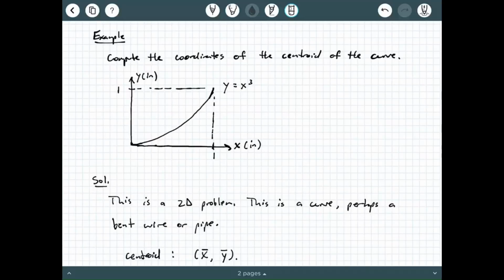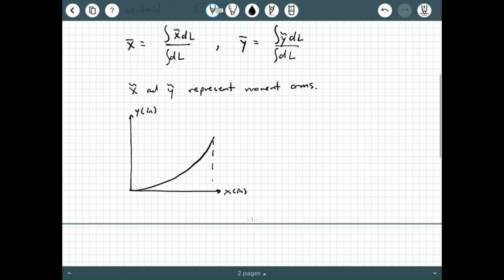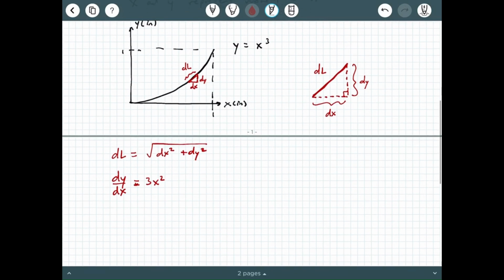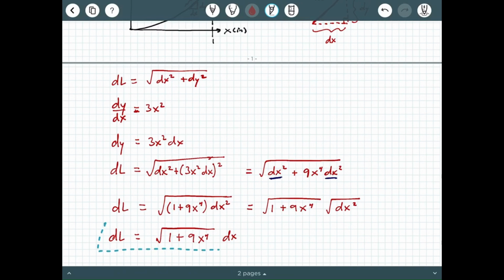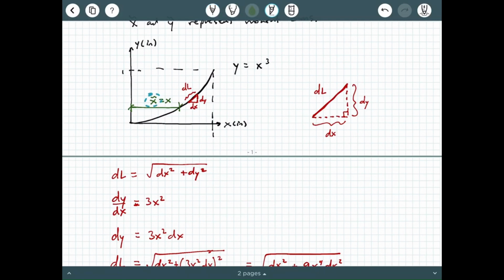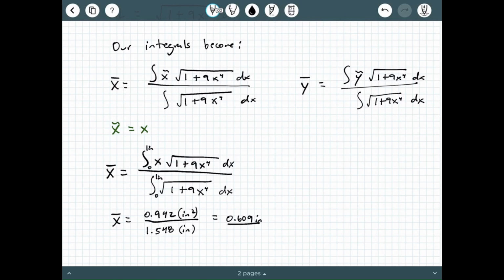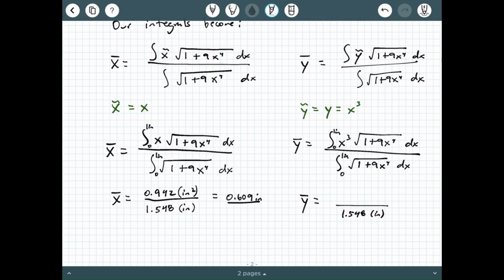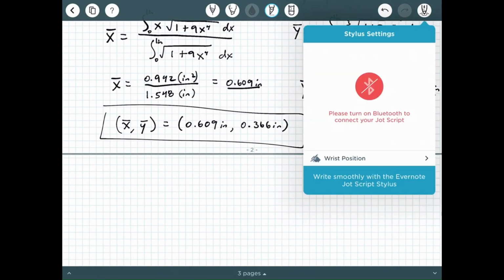Statics - Video 113: Centroid Example using an Integral (Continuous Segment)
In this video, we explore an example of computing a centroid using the integral formulation.